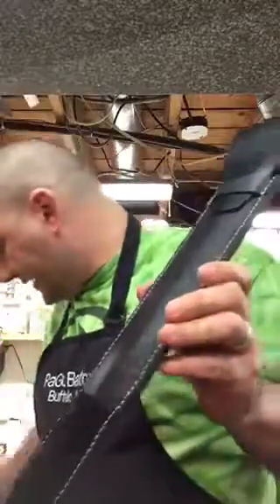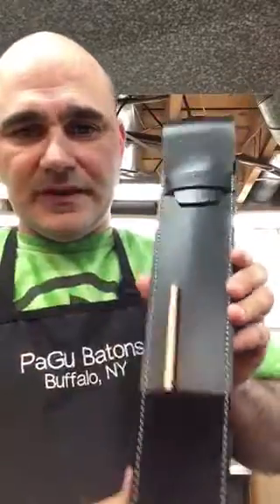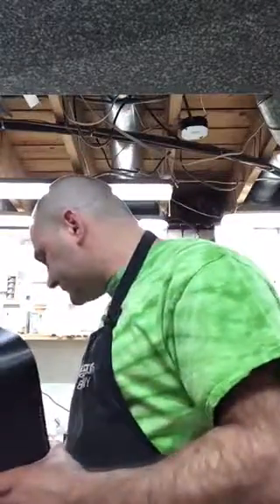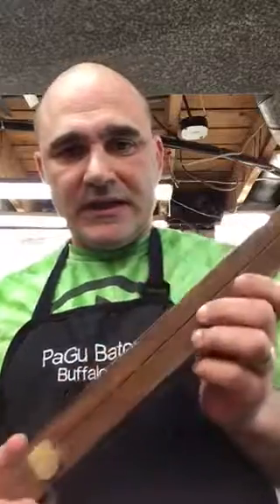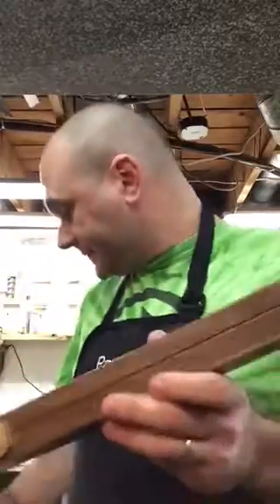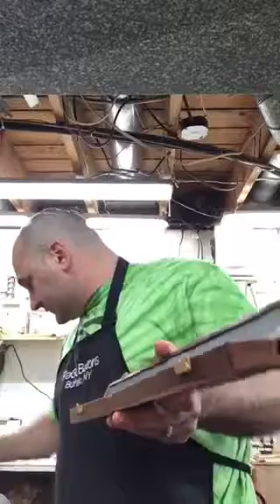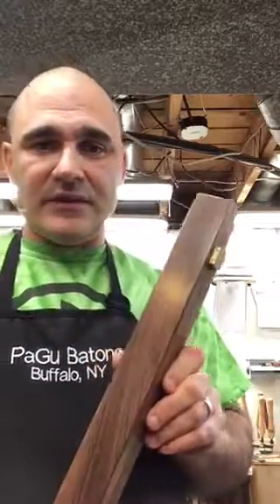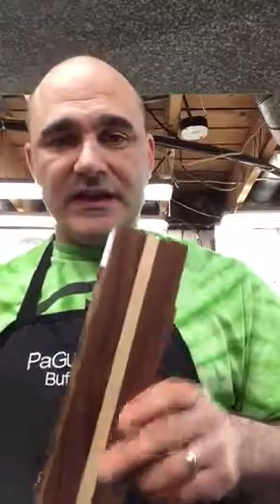PaGu Baton cases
An overview of our baton cases